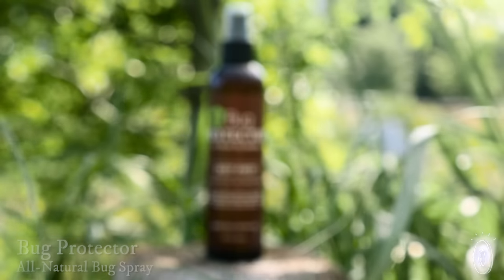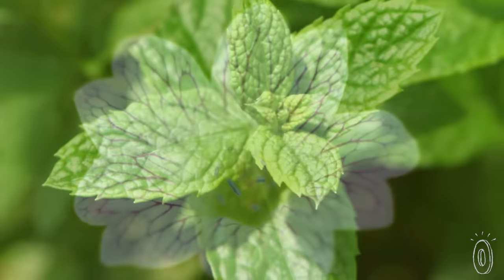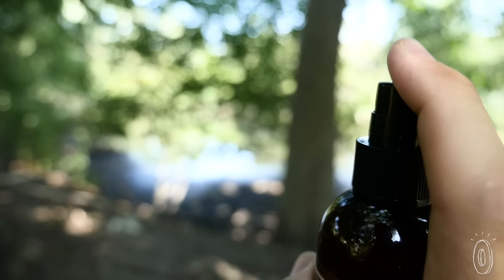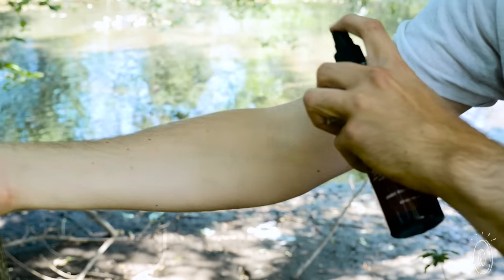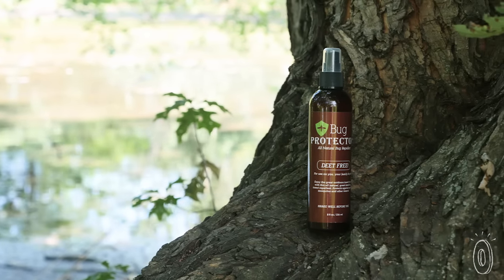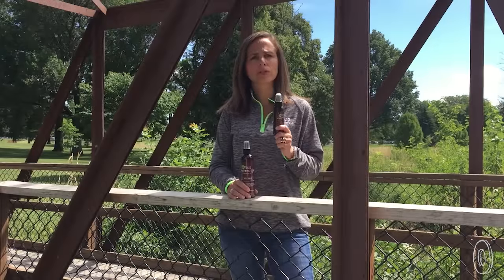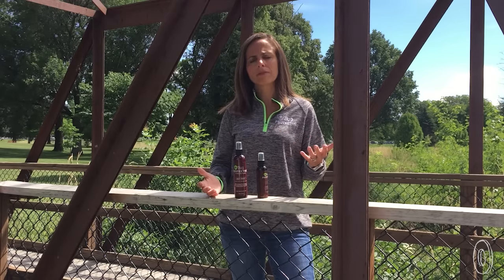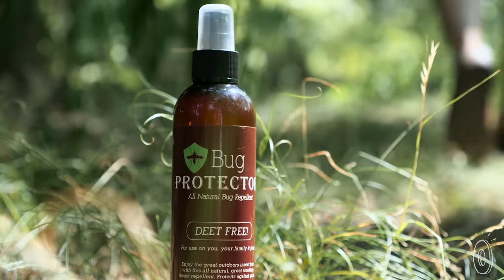A bug repellant you can wear to bed.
This all-natural bug spray is made from ingredients you might find in your pantry. The combined scent of lemongrass, geranium, peppermint, and cinnamon oil is pleasant for you, but not for insects.

As a bonus, the formula won’t leave any sticky residue, so it’s good for grown-ups and kids alike. You could even put some on before bed.

Since it’s DEET-free, Bug Protector is as easy on the environment as it is on you. To show how committed they are to the planet, Bug Protector became a certified B-Corp—meeting high standards for social and environmental responsibility.

With one spray, you’ll protect yourself and the environment. As for the bugs, thankfully they’re on their own.